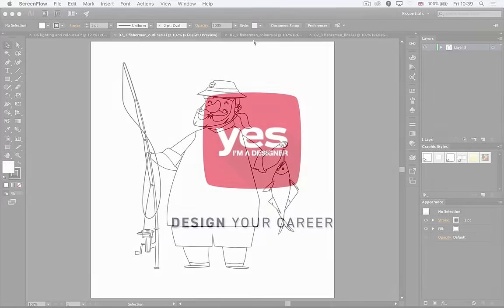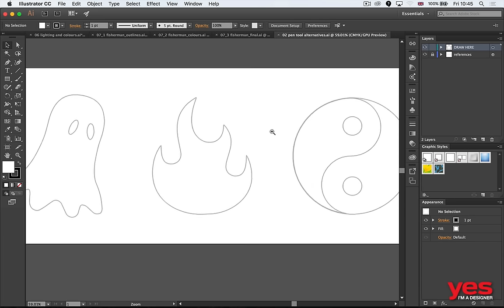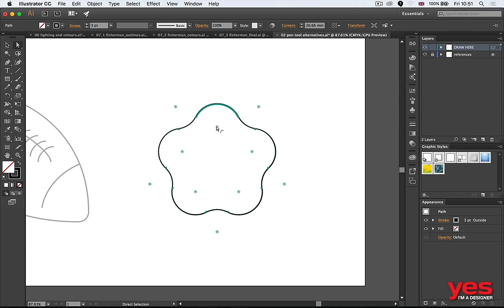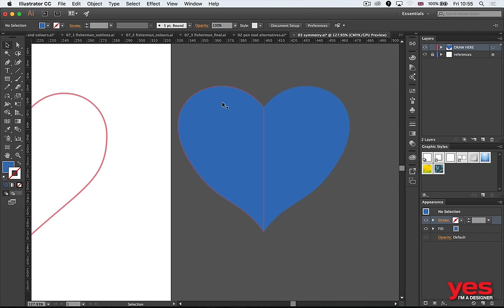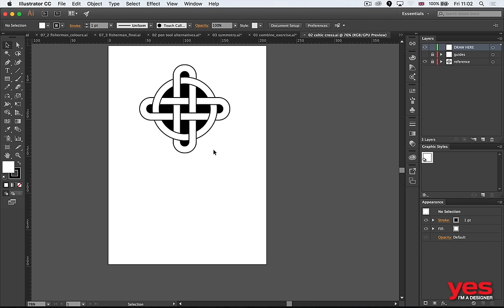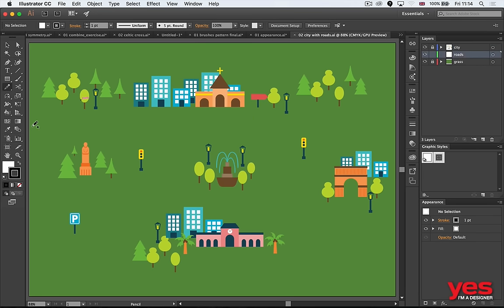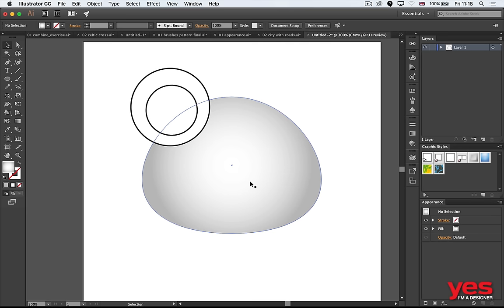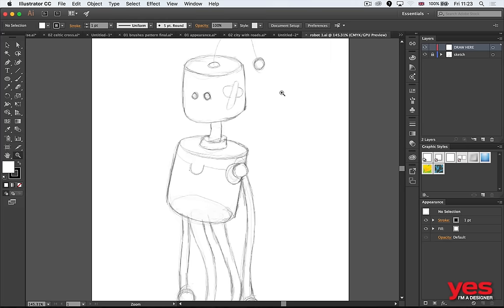Learn to Draw Anything with Adobe Illustrator CC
This is a recorded version of a seminar about drawing techniques in Adobe Illustrator CC. You can learn a lot of useful methods about the Pen Tool and its alternatives and also about drawing with shapes.

Some features presented in this seminar might not work in older versions of Illustrator as it was recorded with CC 2017.

Contents:
0:00 Intro
1:56 Adding Details and Color/Light importance
5:04 Tool: Pen
8:00 Tool: Pen: Curving lines
9:35 Tool: Pen: Ying Yang Icon
11:00 Corners
13:57 Symmetrical shapes method 1
16:16 Symmetrical shapes method 2
17:17 Tool: Transform effect
20:47 Tool: Shape Builder (Examples)
21:51 Shape Builder: Twitter Logo
24:20 Rounded rectangle tips
25:13 Tool: Expand
26:15 Shape Builder: Celtic Cross
26:47 Tool: Live Pain Bucket
27:20 Tool: Recolor Artwork
28:50 Recolor Artwork: Color Locking
29:21 Recolor Artwork: Color Groups
30:00 Appearance and Graphic Style
32:03 Example: Making and Illustration with the tools
33:25 Direct Selection
33:45 Gradients
35:32 Pencil
38:11 Shape Builder: for erasing
39:00 Eraser
40:40 Tool: Width tool
41:35 Method: Draw inside

5. Wacom Intuos Pro pen tablet
6. The new iPad Pro
9. Wacom Cintiq pen display